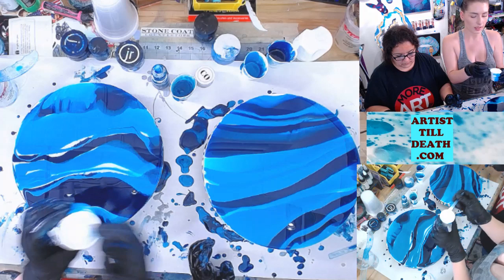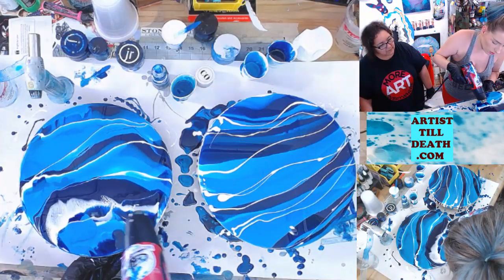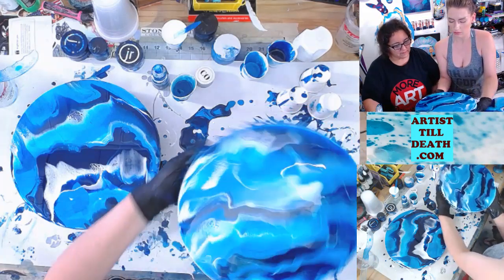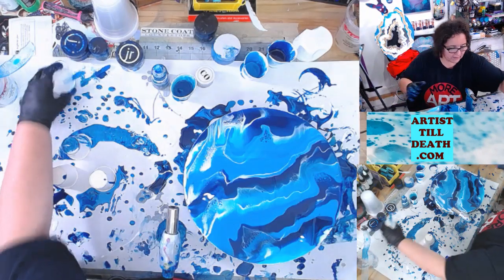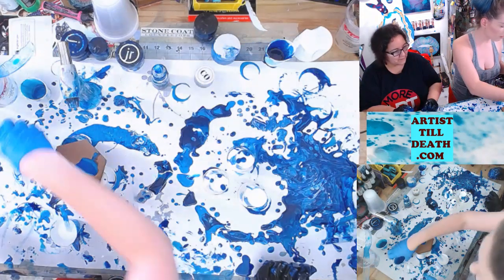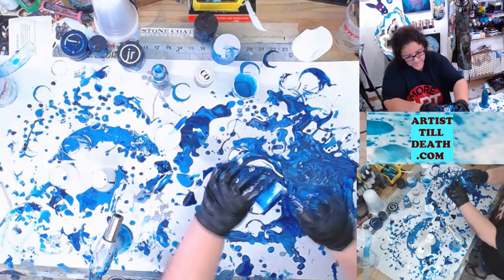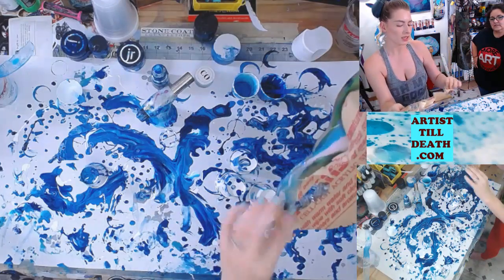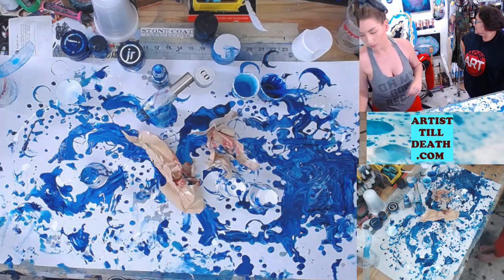Ocean (Part 2) Pour For First Timers! Special Guest Laura Taylor!!!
Happy Arting!